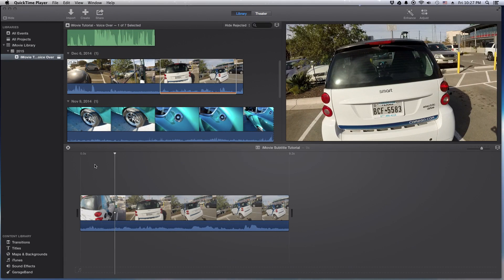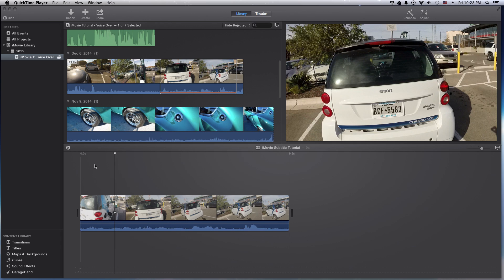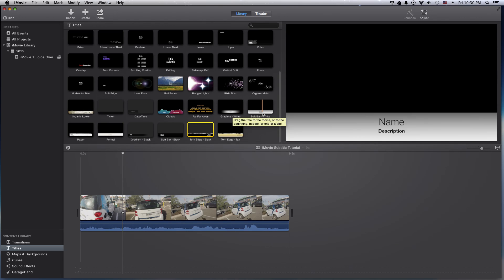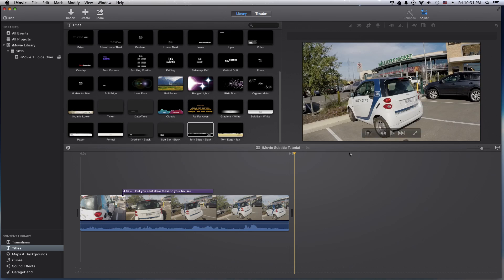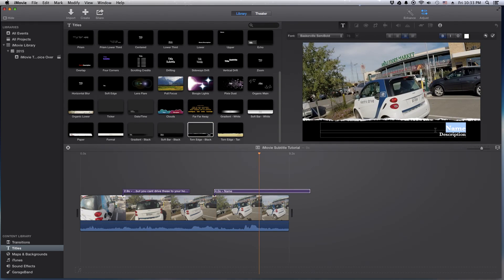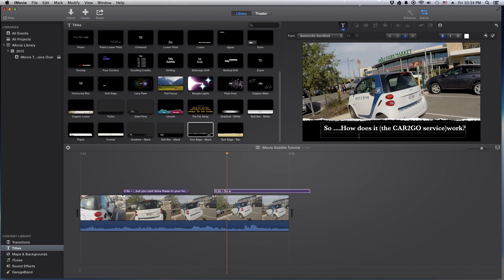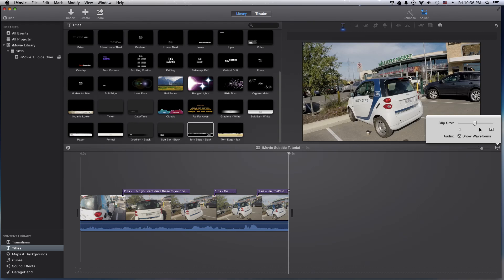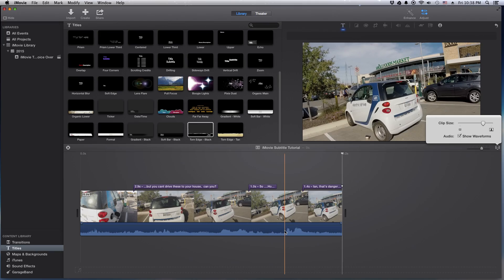How to do Subtitles in iMovie | iMovie Subtitle Tutorial 2015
This is a tutorial for Apple's iMovie, that shows you how to add subtitles to your videos.  It's very easy to add the subtitles, but doing subtitles can be a long process, depending on the length of the video.

In the video I translate from Japanese to English, so the viewers can understand what is going on in the video.

Hope this helps you with your YouTube videos or other projects.

TECH

Action Camera
Mac: Mac Mini (i5) w/ Upgraded SSD Drive
Editing Software: iMovie & Final Cut Pro (Mac Only)
Screen Capture:  QuickTime Player (Mac Only)
Photo Editor: Pixelmator (Mac Only)
PC Editing Software
PC Screen Capture: OBS Project (Free)
PC Photo Editing Software